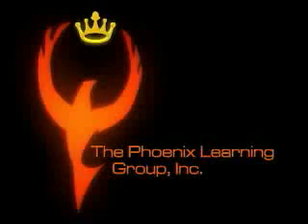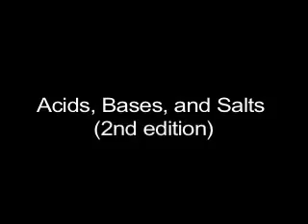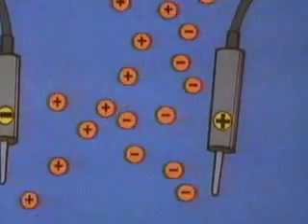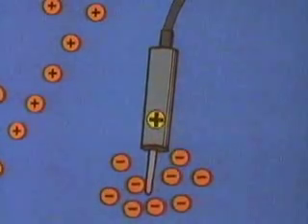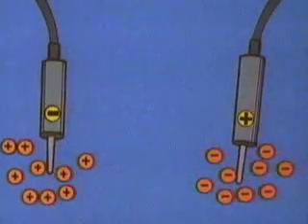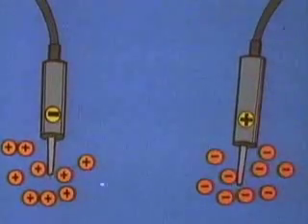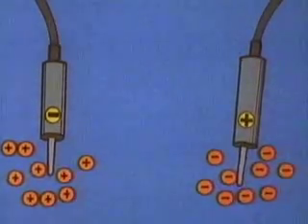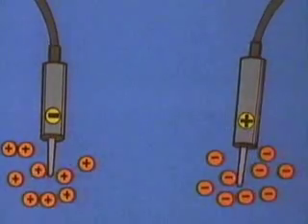Acids, Bases, and Salts (2nd Ed.) (clip)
Acids, bases, and salts—three related groups of compounds of unusual chemical significance—are investigated and explained. 20 minutes, color.